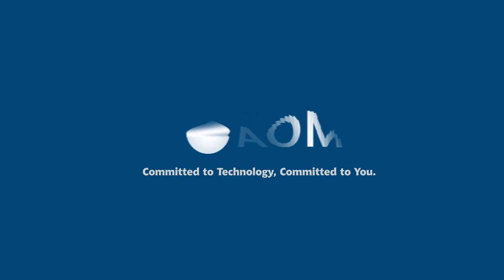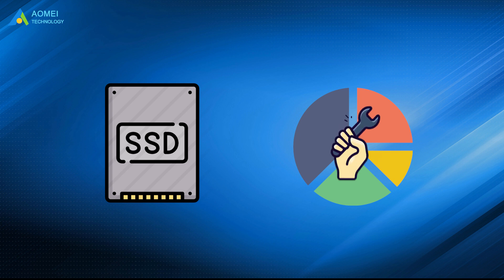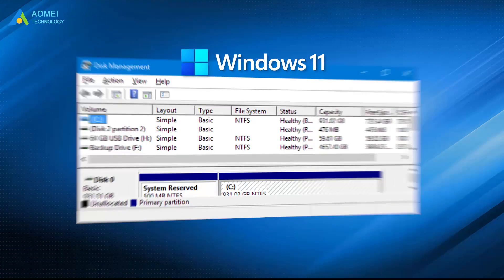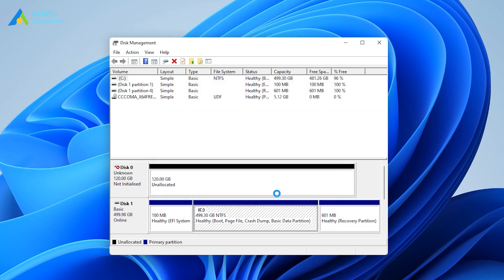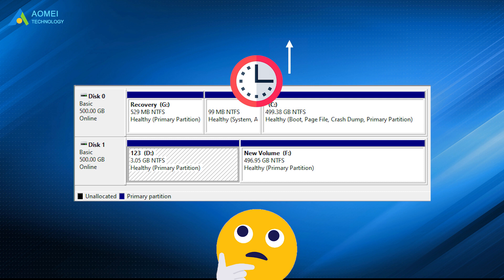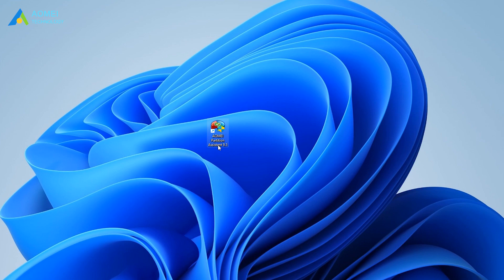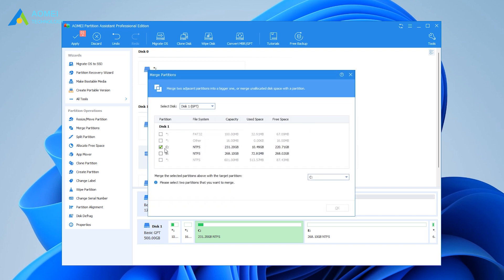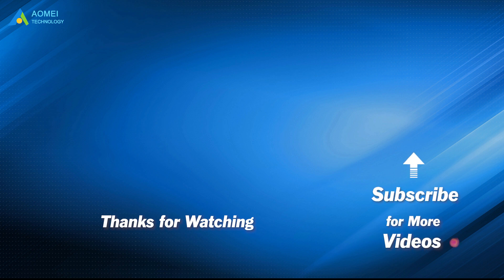How to Partition SSD in Windows 11 (2 Effective Ways)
When you buy a new computer with SSD, in most cases, it has only one partition. At this time, we need to partition it. This video will show you 2 effective ways to do it.

✅ 【Partition SSD Windows 11】
⏰ 0:00 Start
⏰ 01:42 Partition SSD in Windows 11 with Disk Management
⏰ 03:46 Best SSD Partition Software for Windows 11

✅ 【Detail】
Partition of the SSD in Windows 11 is essential, for the reasons are:

1. Manage your SSD better: After partitioning the SSD into several separate partitions, you can quickly and orderly manage the data on each partition, for example, one is used as the system partition of Windows 11, and the other is used to store personal data.
2. Run different Windows OS on the same computer: If you want to run Windows 10 and Windows 11 on the same computer, then a separate partition is very necessary because each operating system requires a separate system partition.
3. Reduce the risk of data loss: Keeping personal data and the system separate helps to protect the safety of personnel files.

No matter what your purpose is to partition SSD, you can partition Windows 11 through Disk Management. It is a built-in tool for Windows. It can shrink volumes, extend partitions, and format partitions.

1. Click the Search icon on the Windows 11 desktop and enter Create and format the hard disk. Then, open it.
2. Open Disk Management, if Windows OS occupies the entire partition. You can Shrink Volume to generate unallocated space. Right-click the system partition and select Shrink Volume.
3. Enter the amount of space to shrink in MB and click on “Shrink” to continue.
4. Now, you can notice a piece of unallocated space located on the right of the system partition. Right-click on the unallocated space and click on “New Simple Volume”.
5. Follow the wizard until the last step to create a new partition.

✅ 【Tips】
Disk Management only supports shrinking volumes in NTFS and RAW. If the partition is in FAT32, then, you have to find another way out. In fact, you will find that it takes much time to create partitions one by one using Disk Management on Windows 11, so you might have a try on the professional disk partition software AOMEI Partition Assistant Pro.

1. Launch AOMEI Partition Assistant Pro. Then, all disks and partitions will appear on the main interface.
2. Right-Click on the C partition and select “Split Partition”.
3. You can see that a new partition E is automatically generated here, and you do not need to create a partition again. Customize the size of the partition to be created and hit “OK”.
4. Then, you’ll return to the interface. Click “Apply" on the upper left and hit “Proceed” to start the process.

There are more functions on the main interface that you can try. Like “Merge Partitions” which can merge two partitions into one large partition, and “Allocate Free Space” which can directly allocate free space from other partitions to this partition.

partition ssd windows 11,partition windows 11,best ssd partition for windows 11,partition hard disk in windows 11,how to partition ssd in windows 11,create new simple volume,how to shrink volume,resizing partition,how to merge two disk partitions in windows 11,allocate free space to c drive